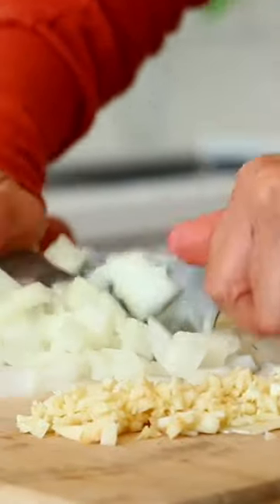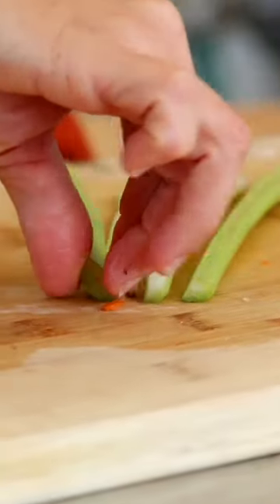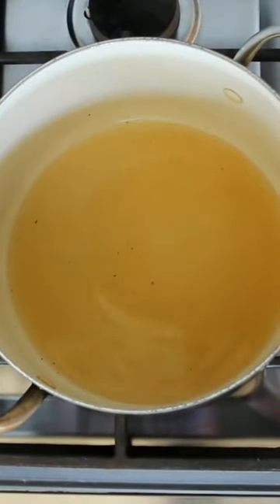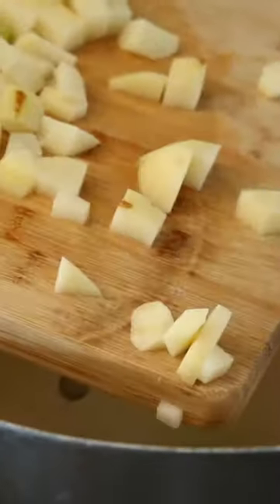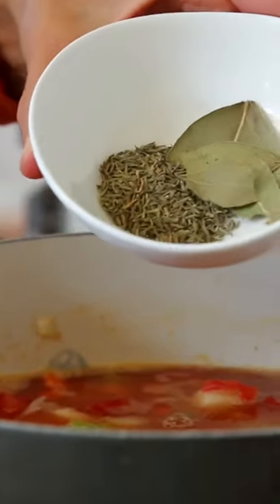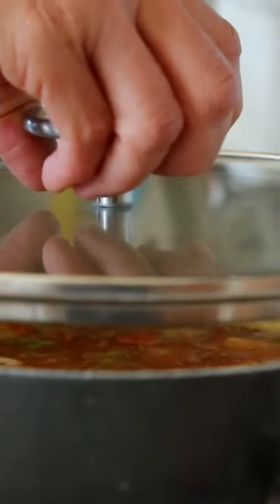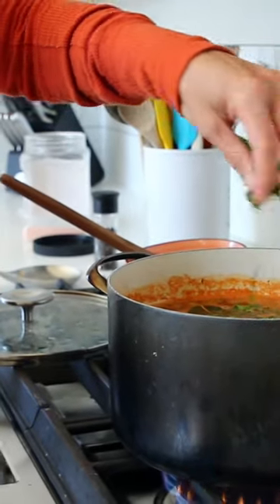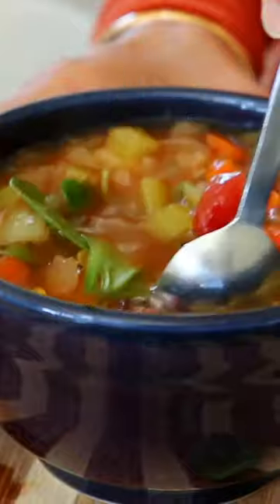Really Easy Vegetable Soup 🥣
👩🏻‍💻 I want to work with you as your weight loss and wellness coach! Work with me 1:1 to get a custom plan and end yo-yo dieting for good

💁🏻‍♀️ Michele Swaczyna, founder of Vegan Michele, is a certified Holistic Nutritionist, chef, wife, and mother. Her brand Vegan Michele helps people around the world transition to a whole food plant based diet as well as succeed on their weight loss journey. In addition to providing helpful recipes, videos, and coaching clients, Michele loves spending time with her husband Kris and raising their two children together.

🏬 THINGS I USE AND LOVE